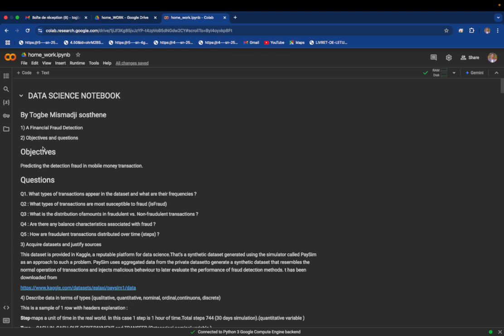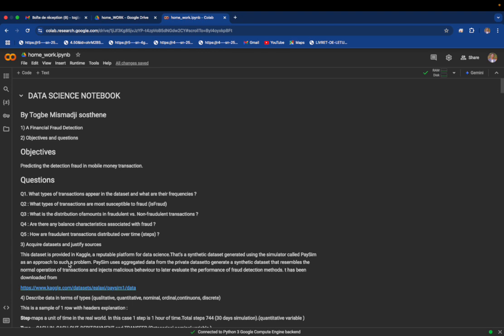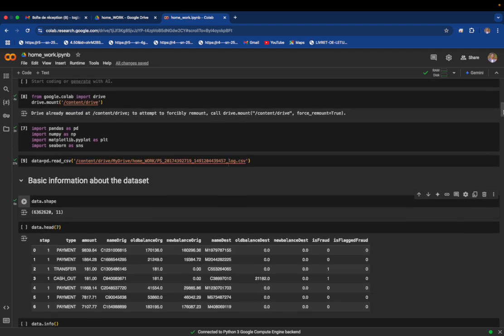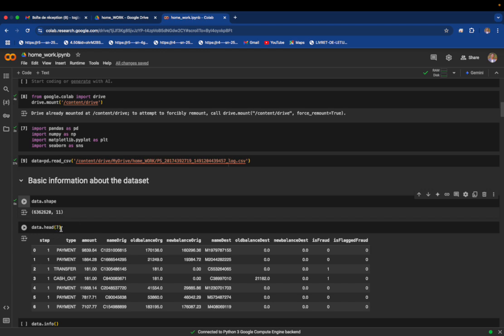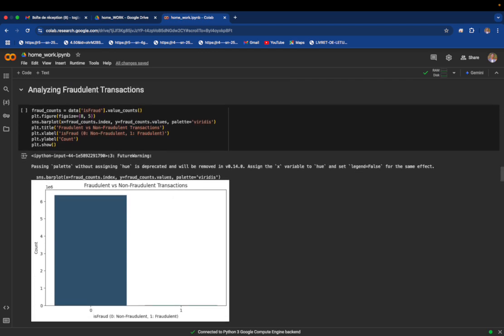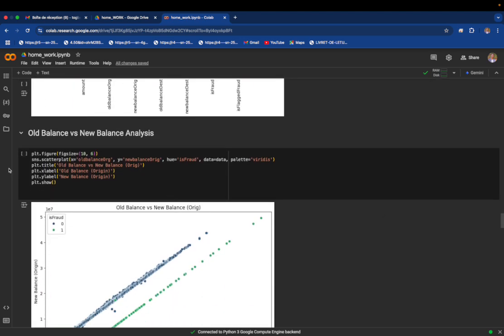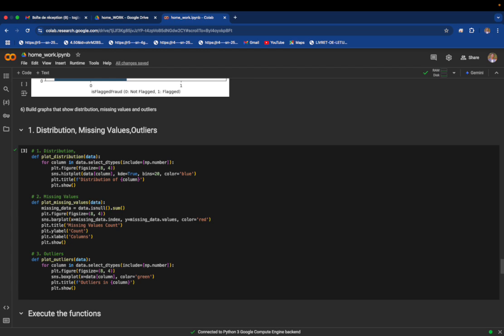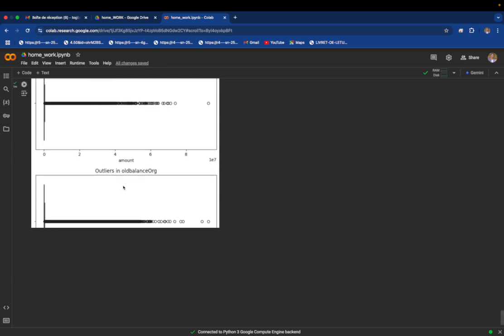mobile money fraud detection data analysis